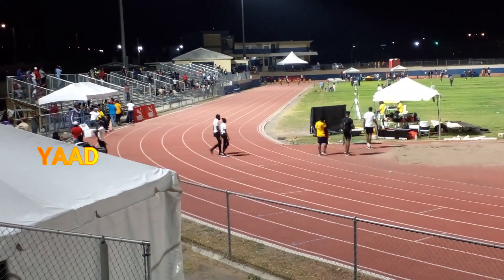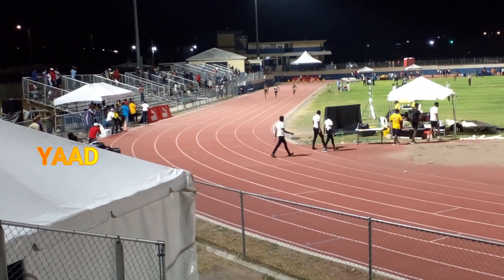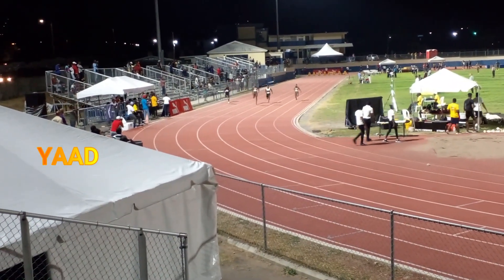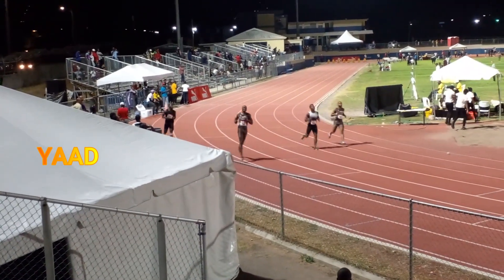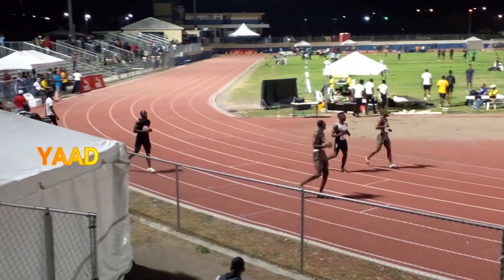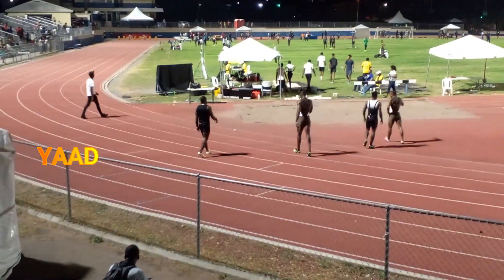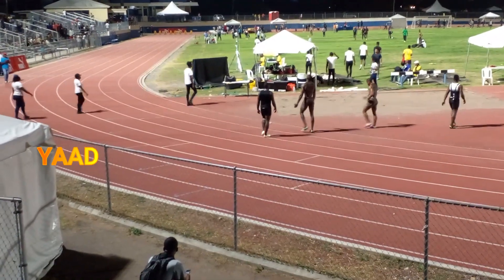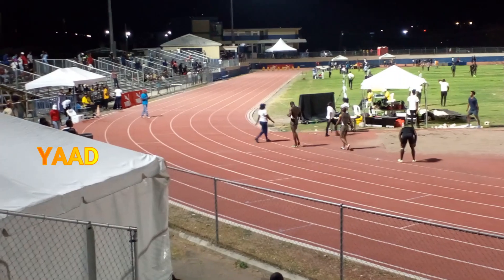Jamaica National Trials Preview - Senior Men's 100m - Section 6 - 10.22s For Oshane Bailey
Watch this channel for the Jamaica National Trials 2022 Results From today June 23 to June 26th